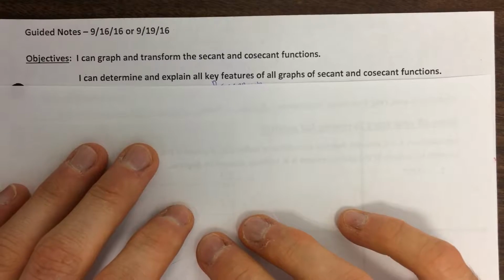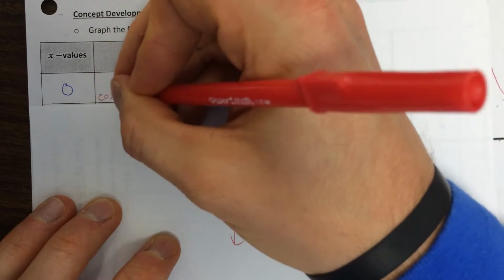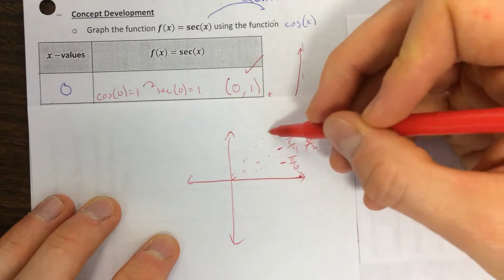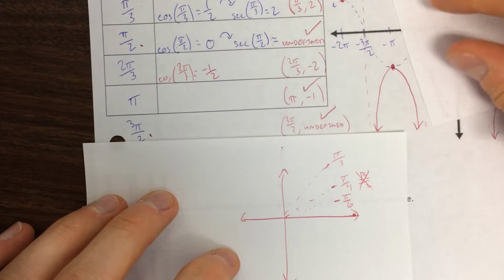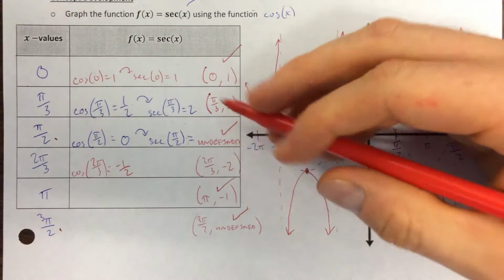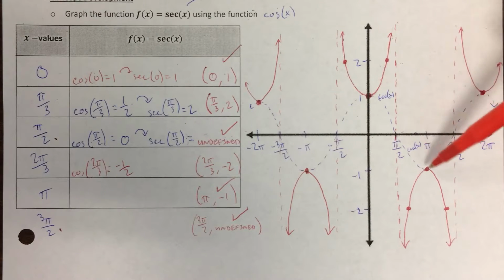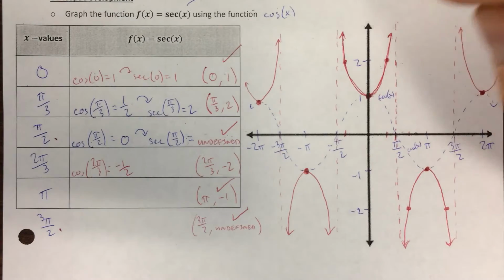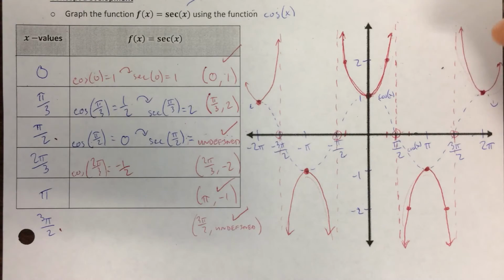9-16 and 9-19 Guided Notes (Part 1)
Graphing sec(x) and csc(x)